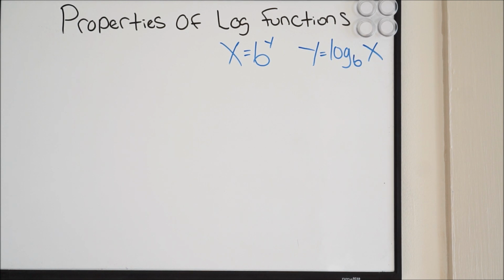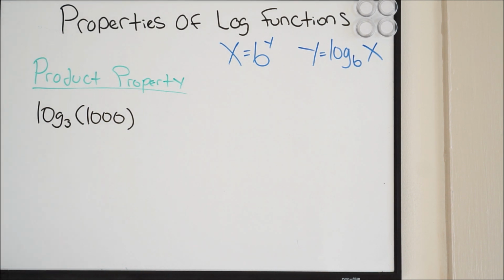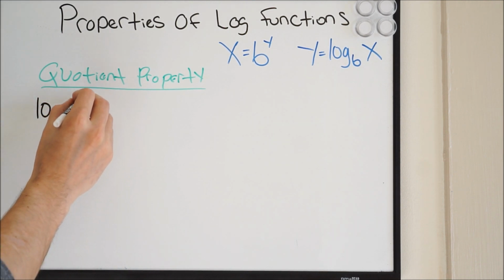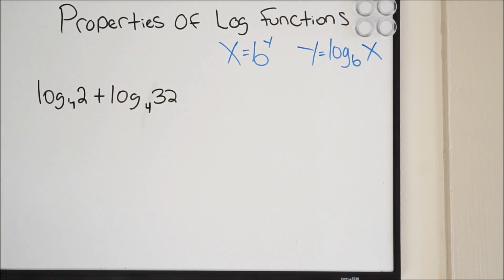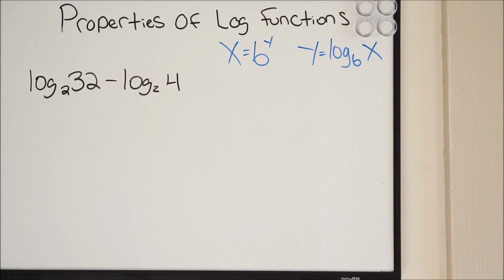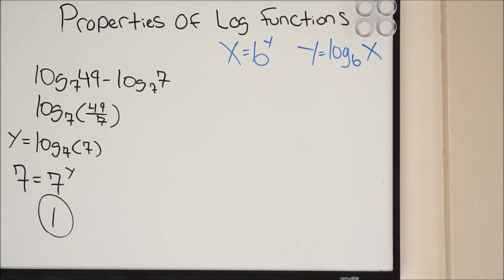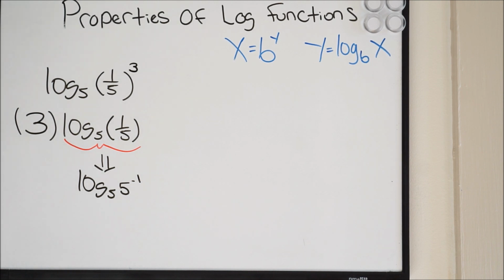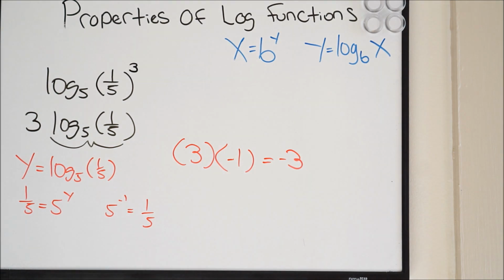Properties of log functions part 1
Here we talk about the properties of log functions.  This is part 1 of a 2 part series.